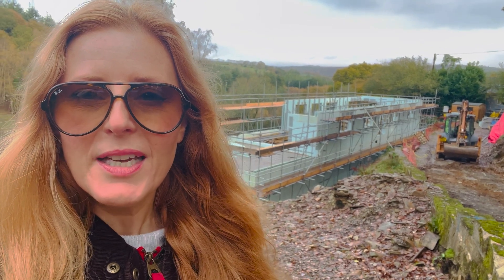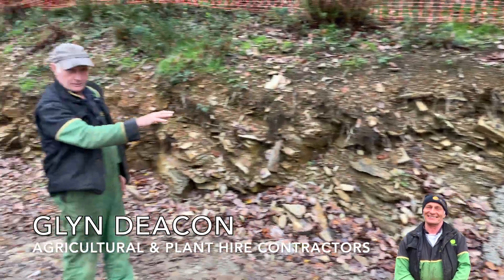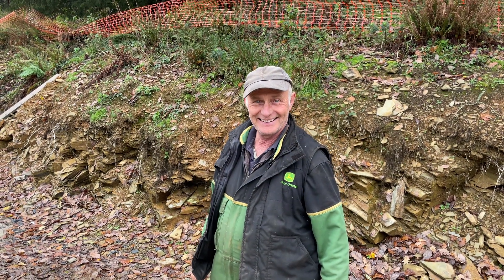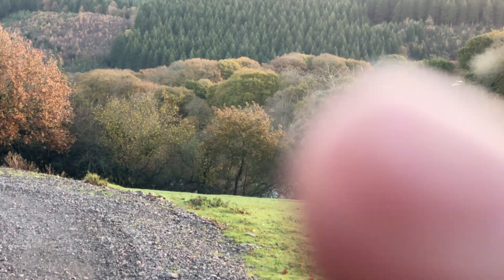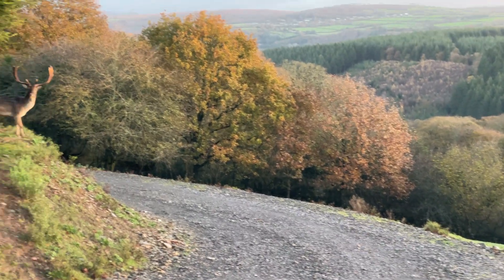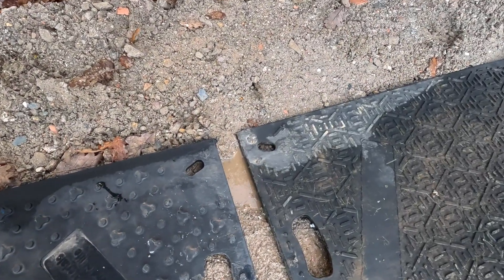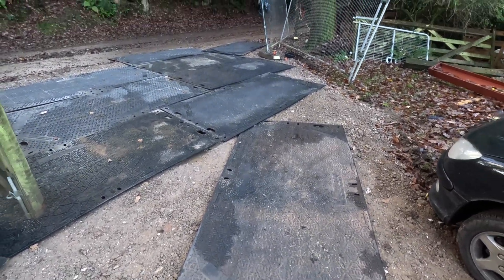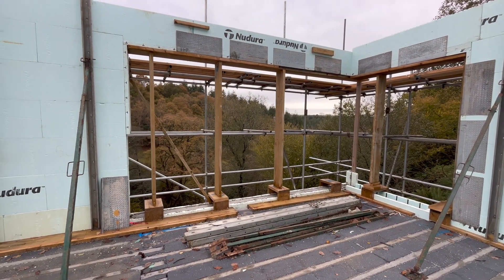ICF Floating Corner - Self Build Diary 11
With the block and beam floor completed, the first floor of Nudura ICF can now be built. We also look at the ICF reinforcing detail and the floating corner.

Do you want to know how to build an ICF house? Follow our progress as we build our family ICF home using Nudura ICF blocks and concrete. We're a self build family in Devon, UK.

Special Thanks to:

✅ Our wonderful family

Contents of this video:
0:00 - Previous Episode Highlights
0:33 - Build Update & Groundworks
2:14 - Tanking & Waterproofing
2:55 - Late Delivery of Hardcore
3:24 - Heavy Duty Track Mats
5:18 - ICF Floating Corner & Steel Reinforcing
6:54 - Coming up Next